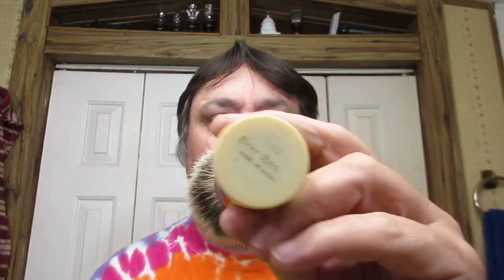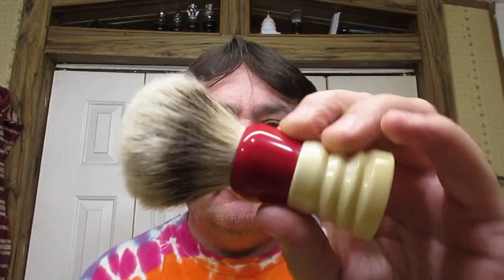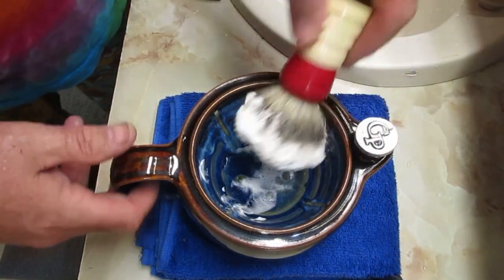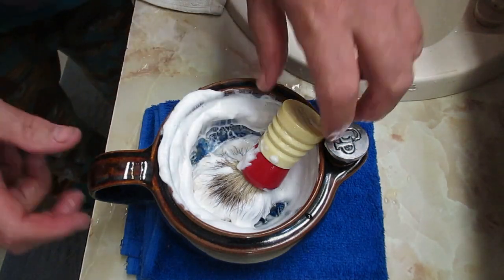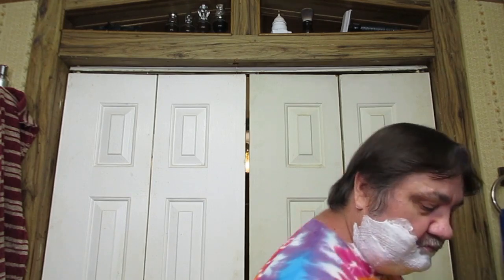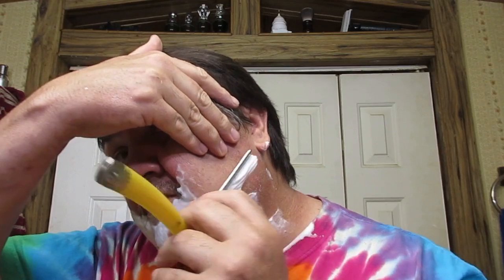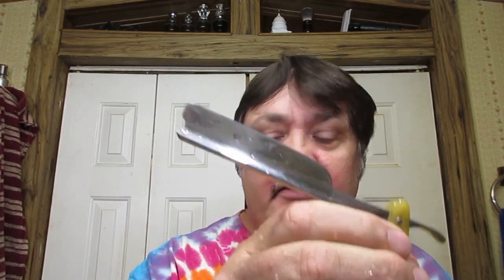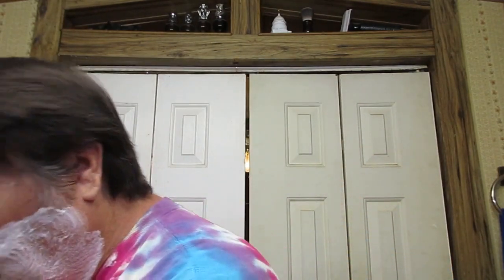Of Cowboys and Old Virginny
Torrey,ER100 HMW, G12, WWS The Virginian.